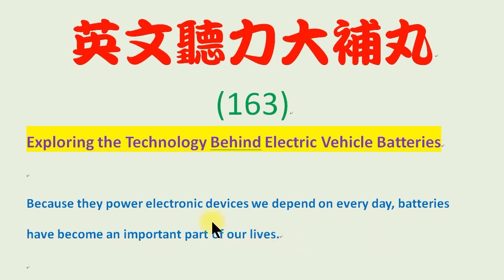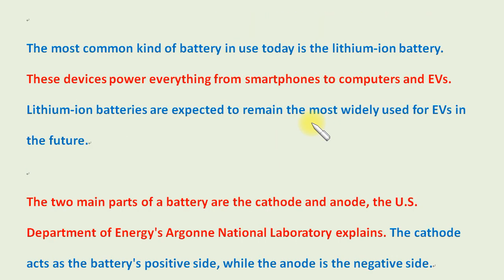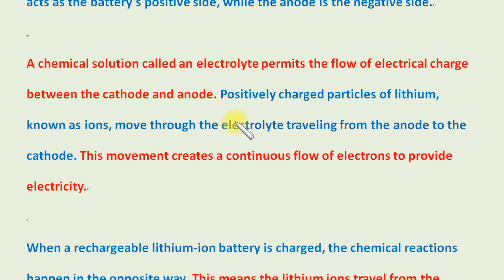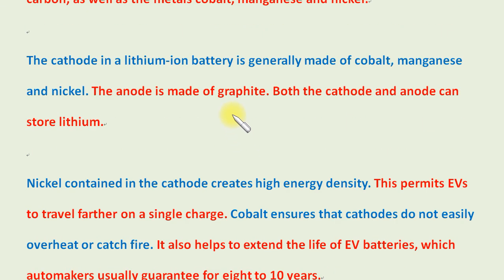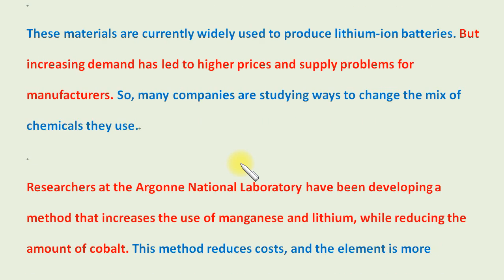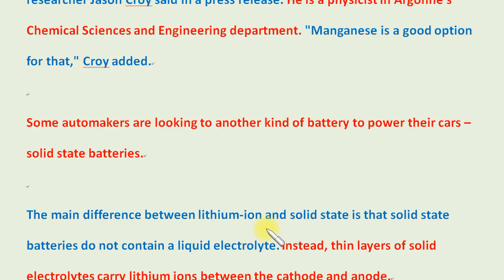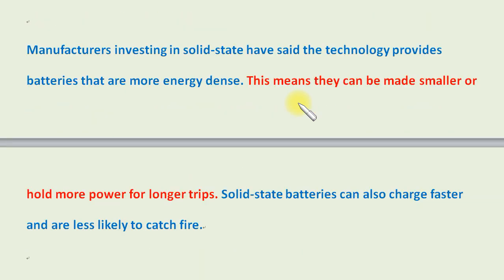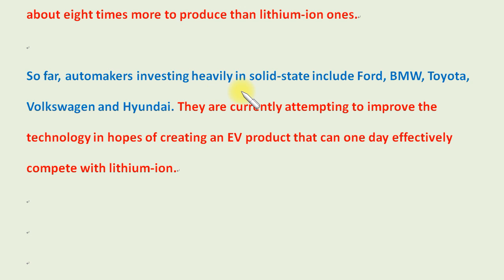英文聽力大補丸 (163)：探索電動車電池的科技。Exploring the Technology Behind Electric Vehicle Batteries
我已新建立個人教學網站 內容有我所有在YouTube上的視頻，並且重新排列順序，另外也新增所有視頻的文字教材 (底稿)。此外，網站也陸續增加其它許多知識性的內容。

歡迎贊助與支持。如果觀看我的各頻道者，願意贊助、捐助我，請轉帳或匯款至我的帳號 (帳號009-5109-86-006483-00；戶名：劉培元；彰化銀行東門分行；) (英文為Name: Liu Pei-Yuan; Bank: Chang Hwa Commercial Bank, Ltd.; Branch: Tungmen Branch; swift code: CCBCTWTP510)，謝謝 !

我目前在YouTube新開了18個頻道。以下是各頻道的連結 (在看我的任何視頻時，請按下方「顯示完整資訊」即會顯示所有頻道內容)：
知識常識類：
英文教學類：
綜合性：